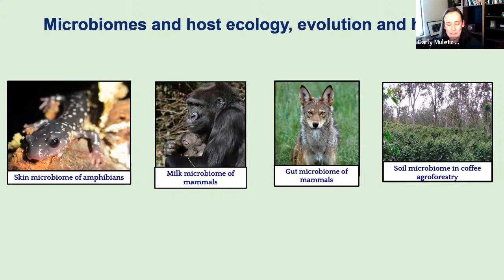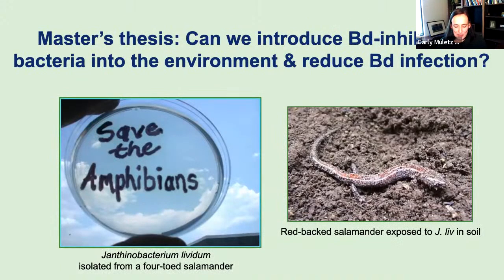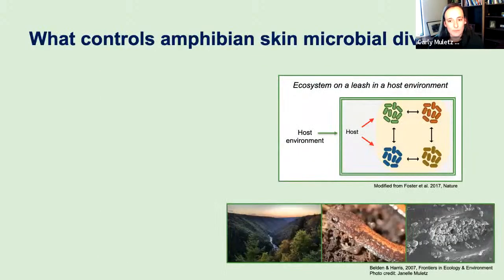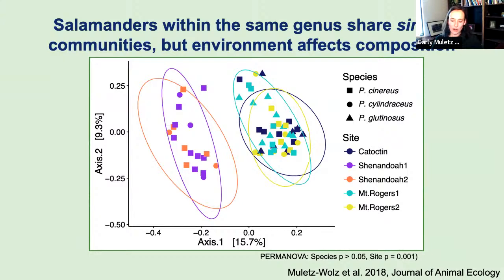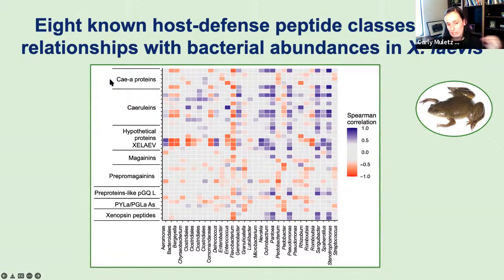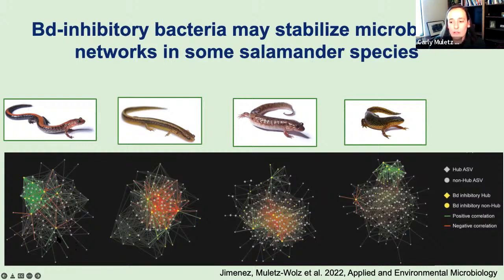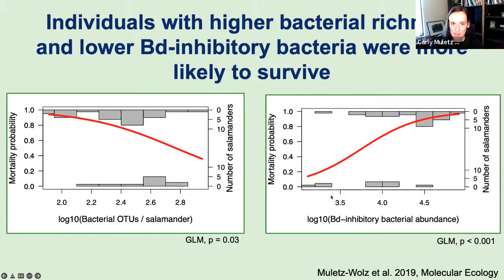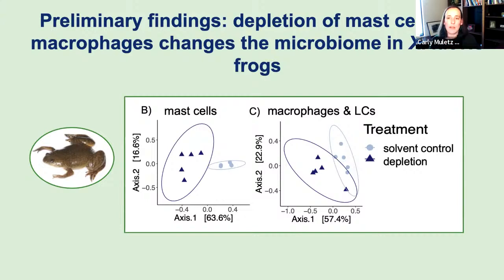Skin defenses and microbial diversity in salamanders and frogs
Microseminar presentation by Dr. Carly R. Muletz Wolz
Molecular Ecologist at the Smithsonian National Zoo & Conservation Biology Institute